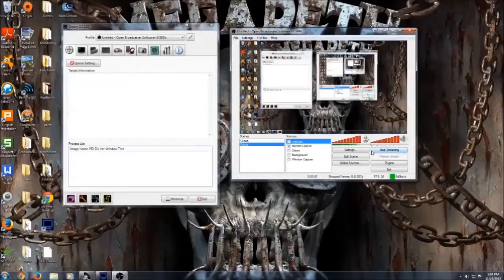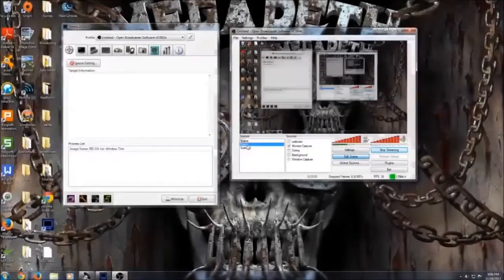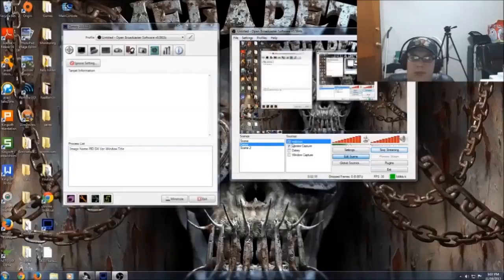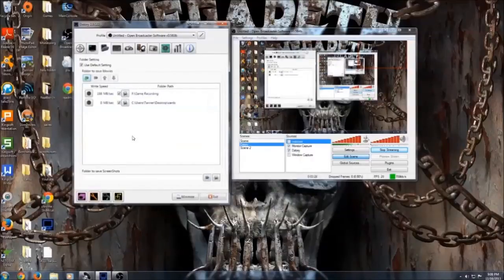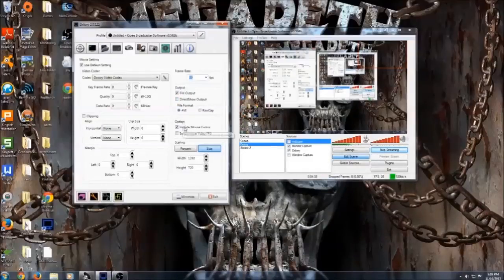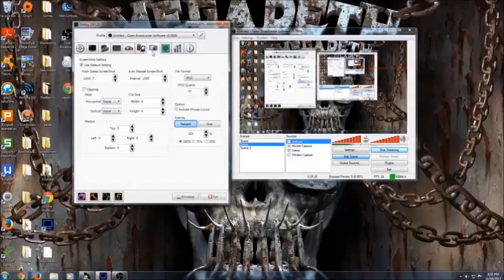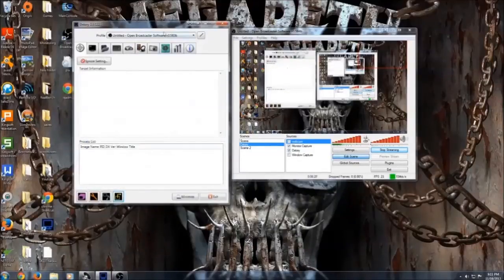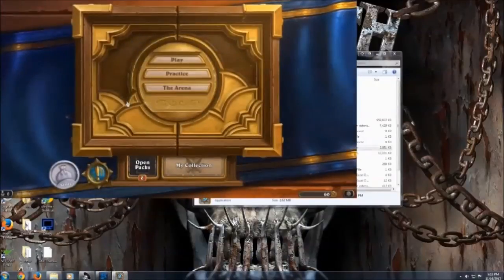Livestreaming on Twitch Using OBS and DXTORY